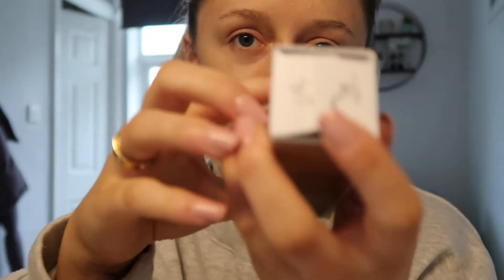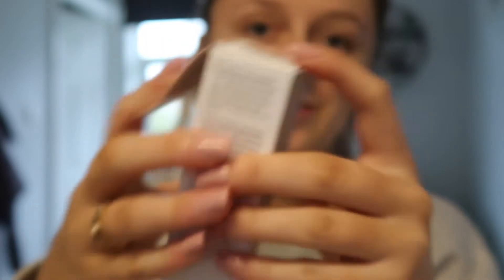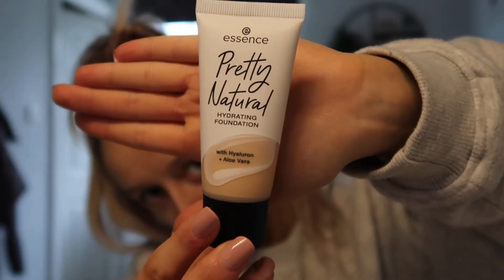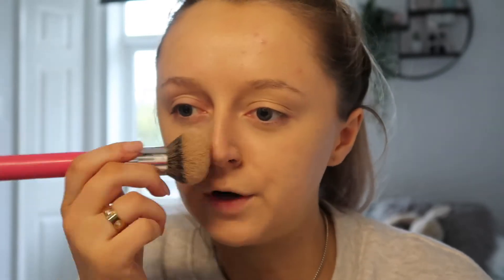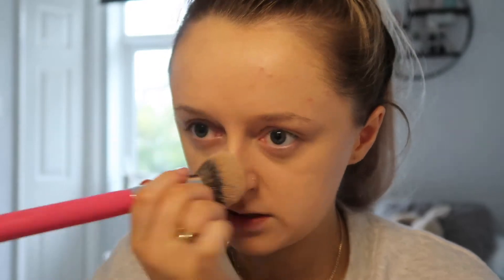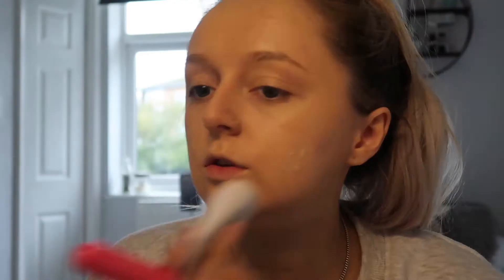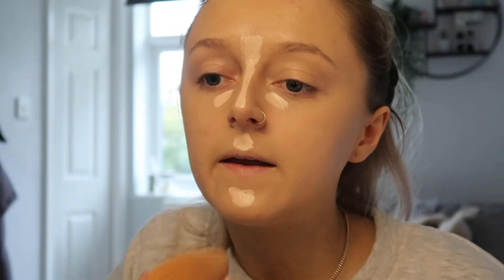TESTING THE ESSENCE 'Pretty Natural' HYDRATING FOUNDATION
Hi everyone, saw this foundation in wilkos and had to try it for you all as it was only £5!! definitely worth it! may have to see what else I can try from essence 🖤

Love Eve
XxX